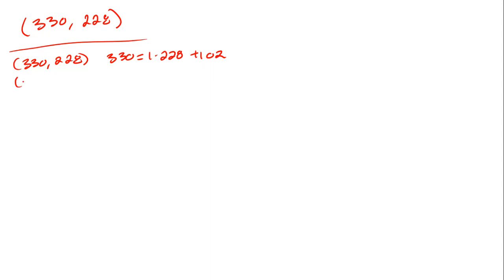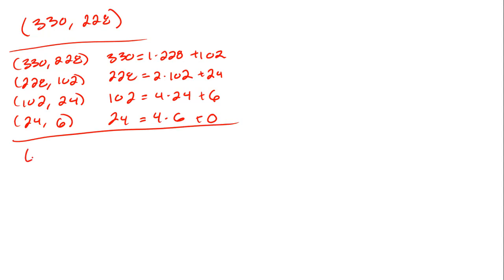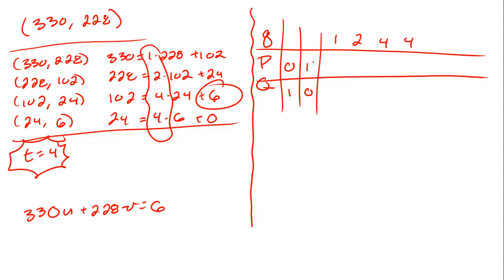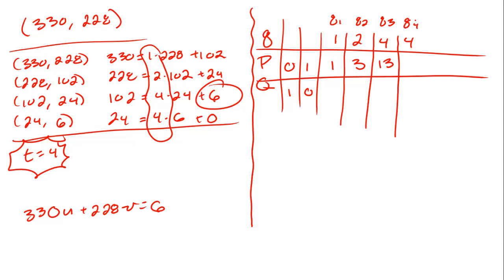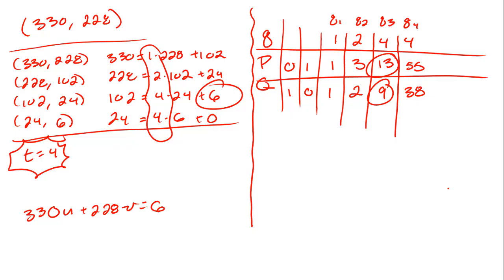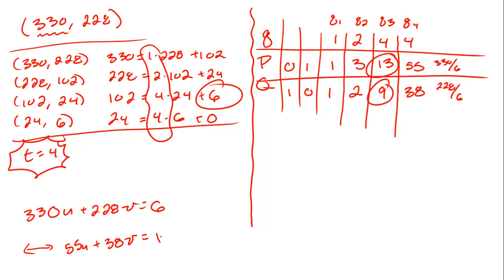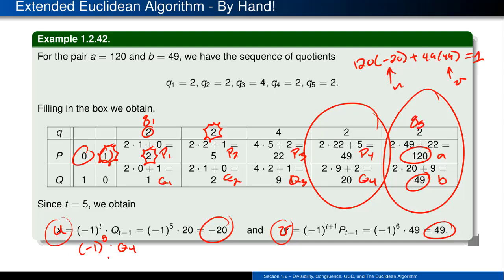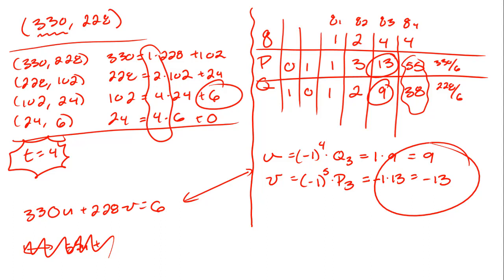436 Video - Section 1.2.42.2 - Extended Euclidean Algorithm (via Pi and Qi)